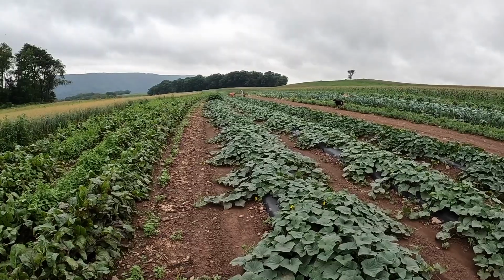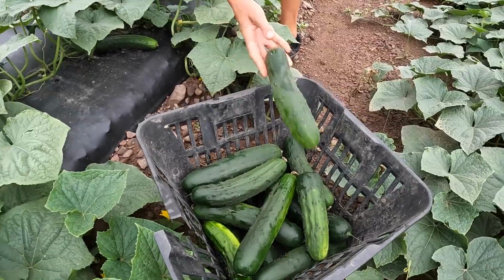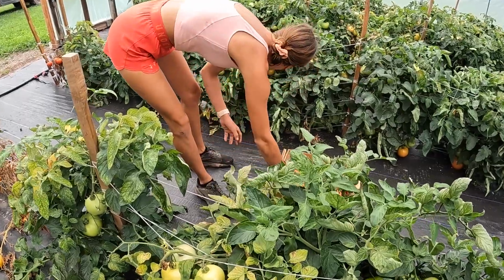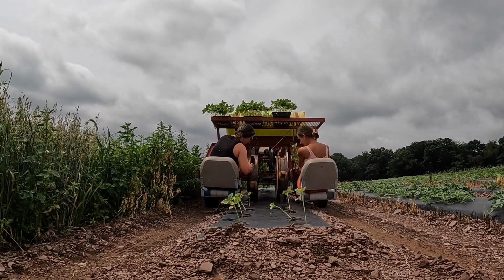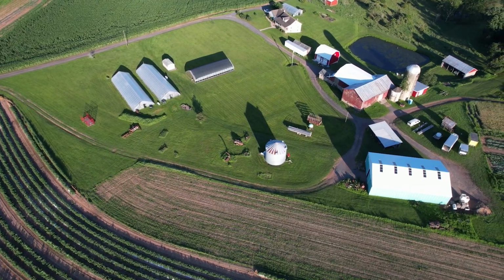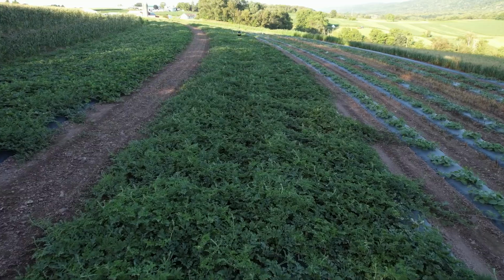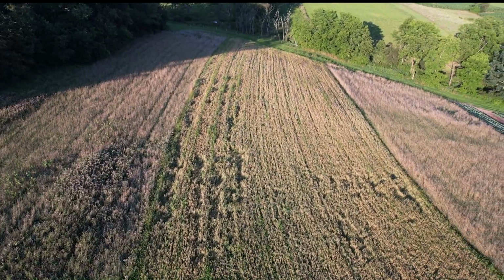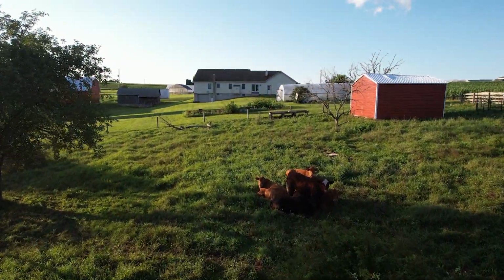There's A First Time For Everything